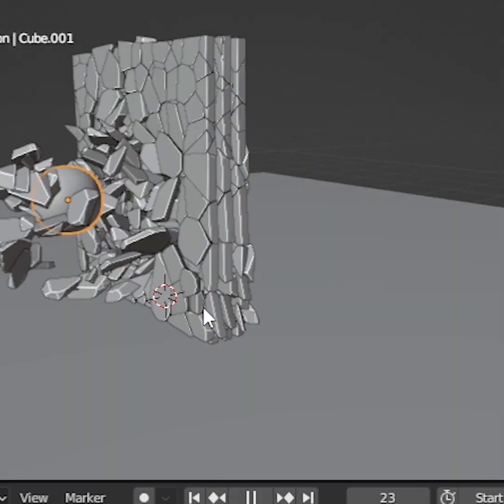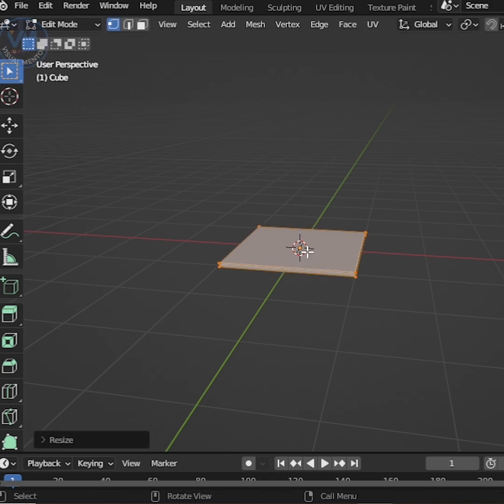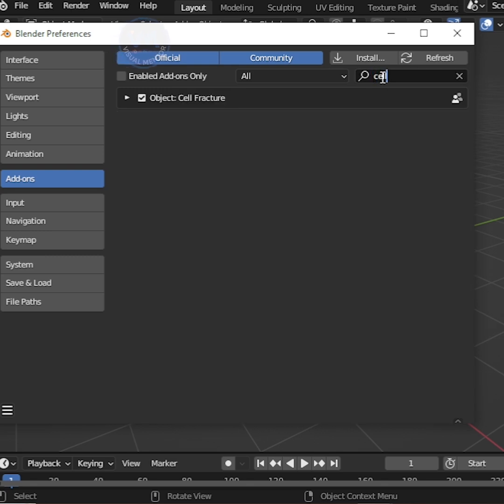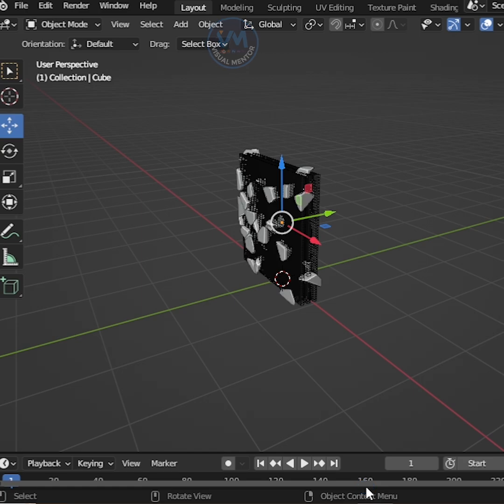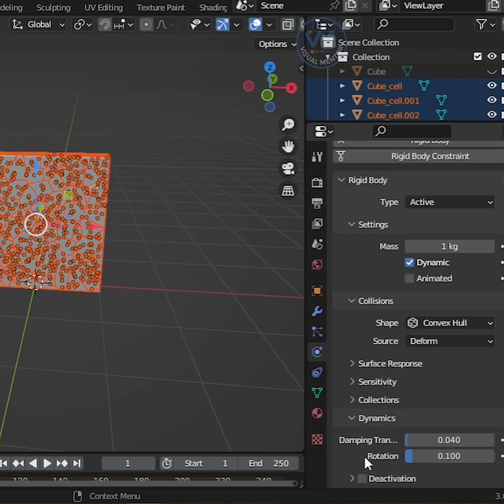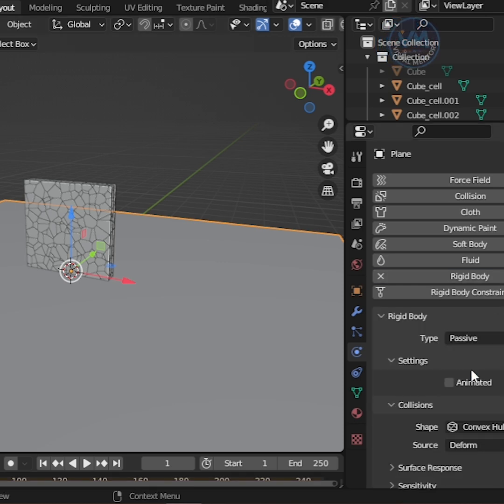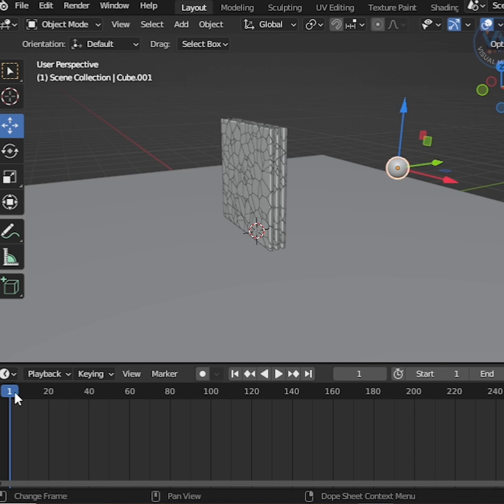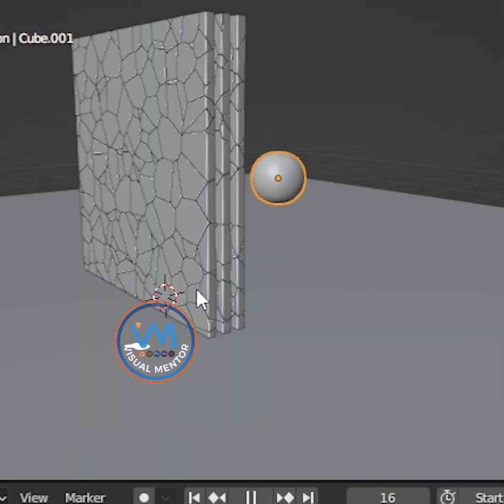How to create a broken glass animation in blender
Learn how to create 3D models in Blender with this easy step-by-step tutorial!
In this video, I show the full workflow of modeling, editing shapes, adding details, and preparing your model for rendering.
Perfect for beginners and anyone who wants to improve their modeling skills.

What you will learn:
Basic & advanced modeling tools
Edit mode techniques
Detail modeling